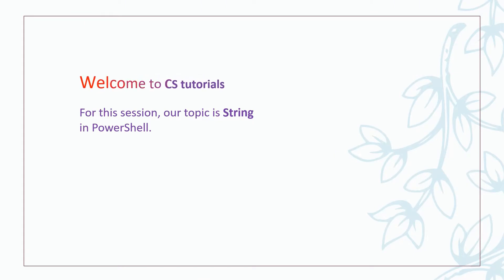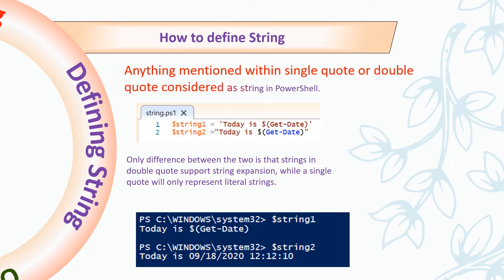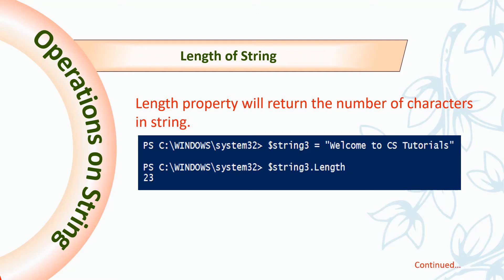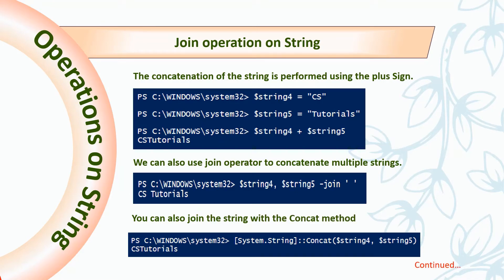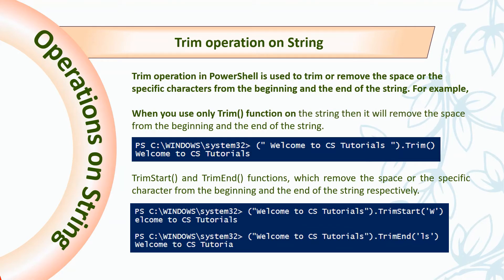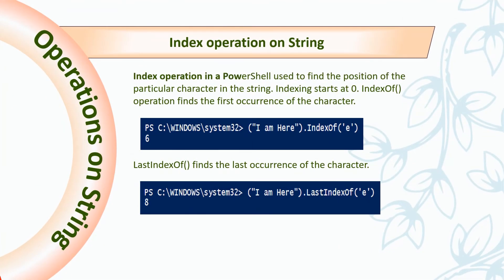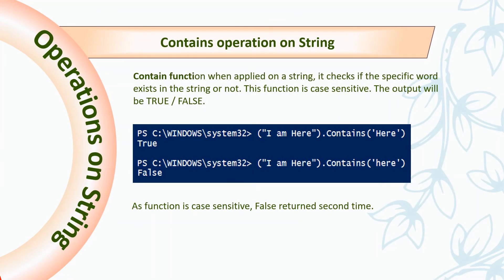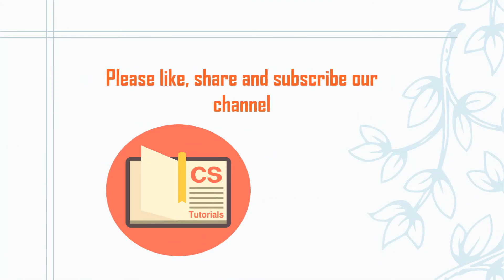PowerShell String Manipulation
How to create String in PowerShell
What Operation can be performed with string.

PowerShell beginners guide